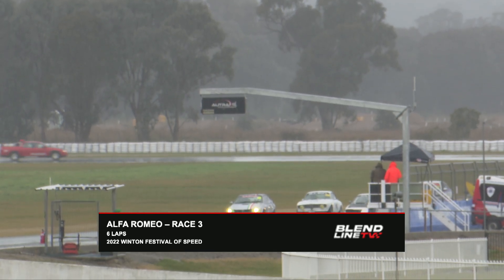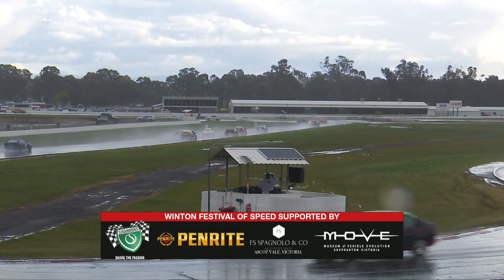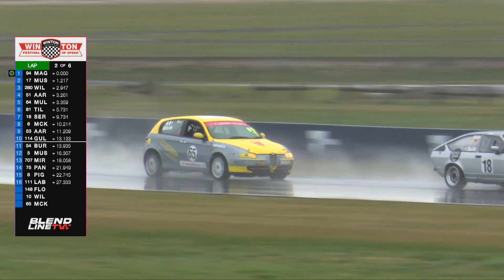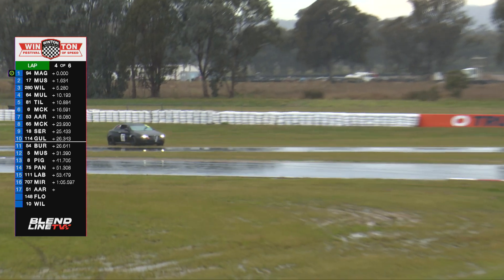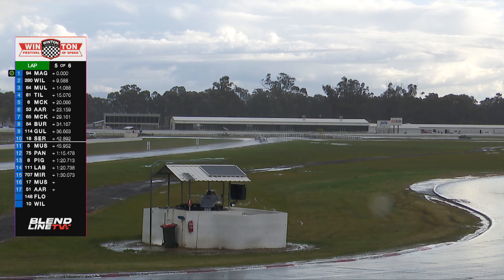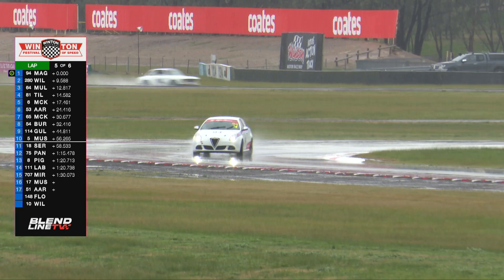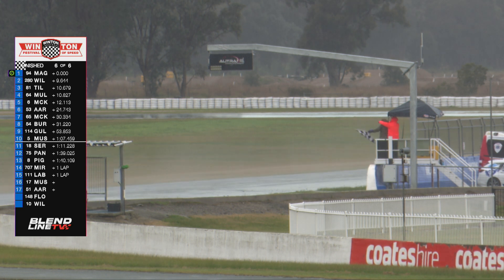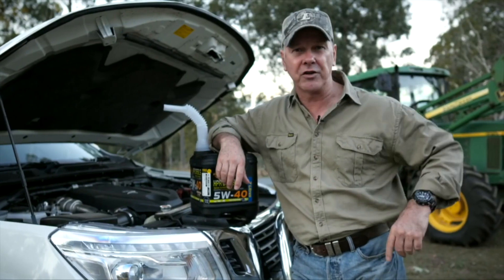Alfa Romeo Racing Australia Race 3 Winton Festival Of Speed 2022 Blend Line TV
The third and final race for Alfa Romeo Racing Australia at the VHRR Winton Festival Of Speed for 2022.
As produced live by Blend Line TV.